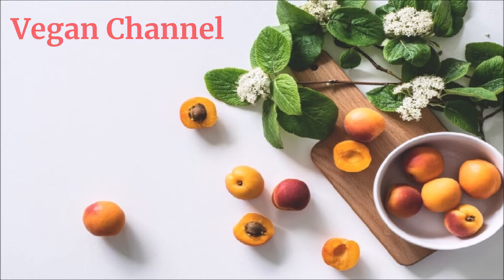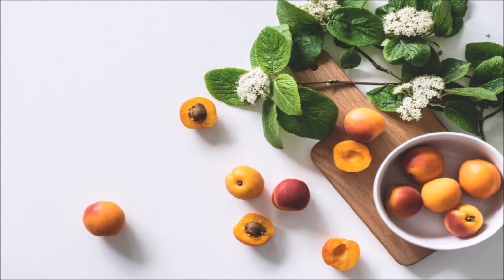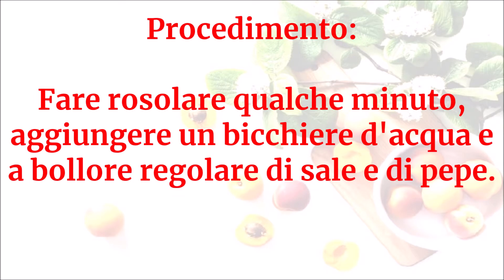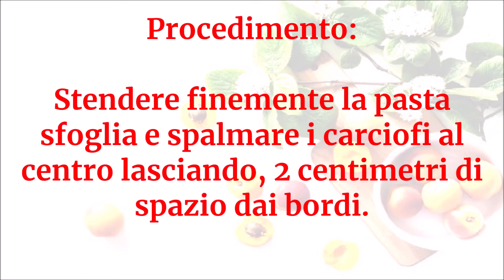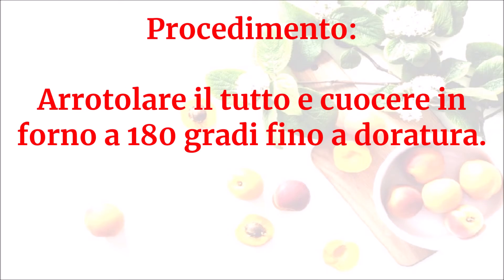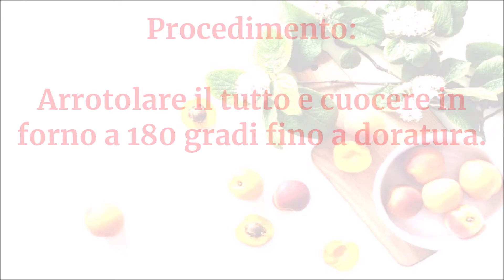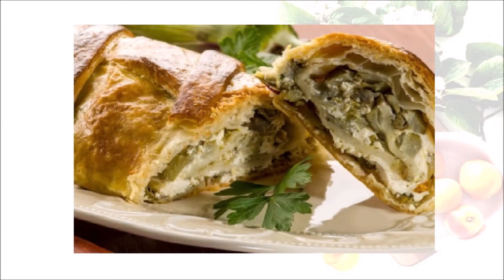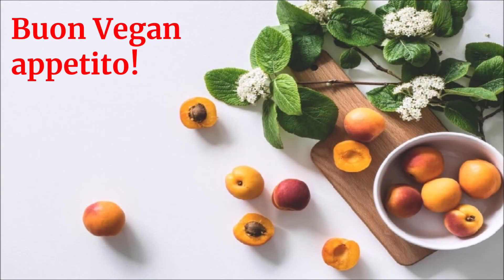Vegan Channel - Rotolo con carciofi